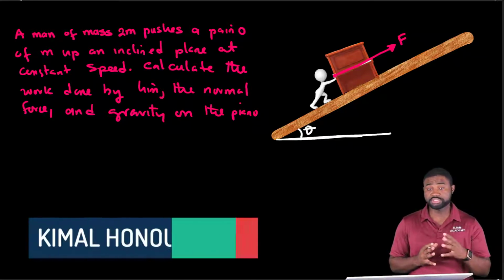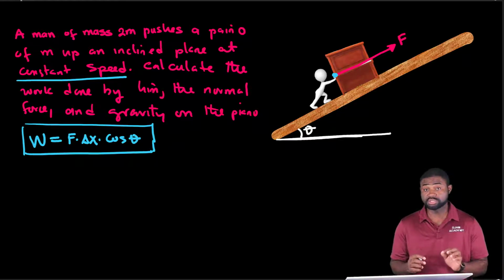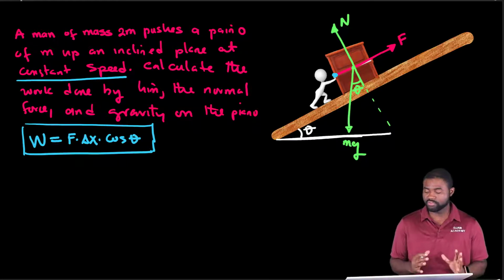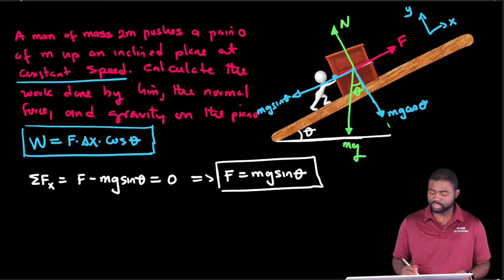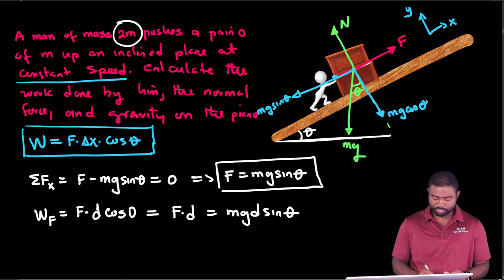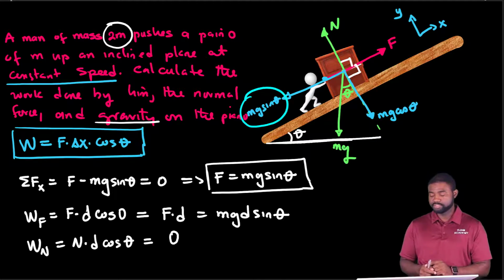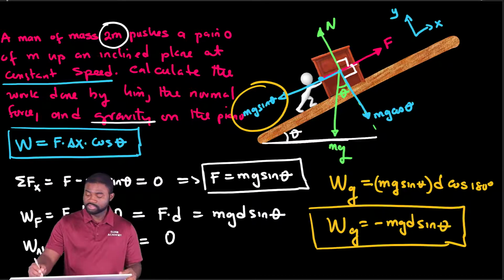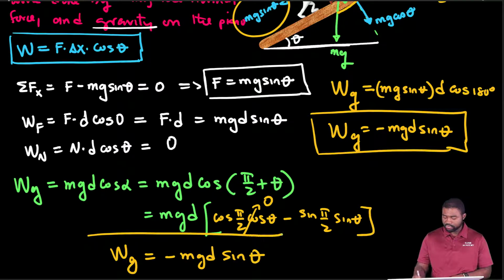Calculate the total work done on a block push up an inclined plane with friction